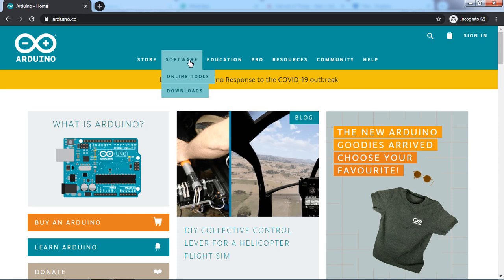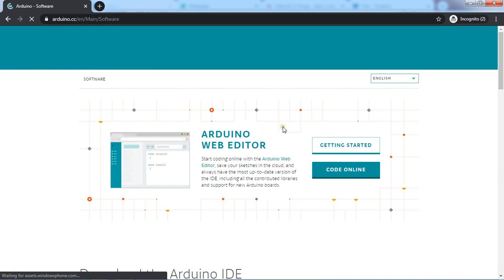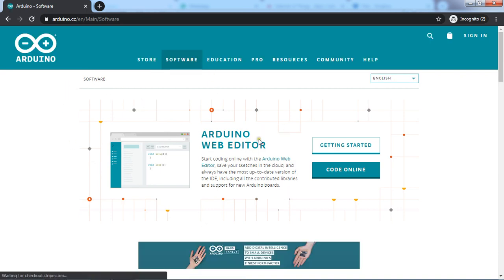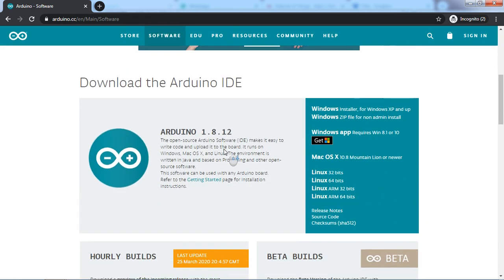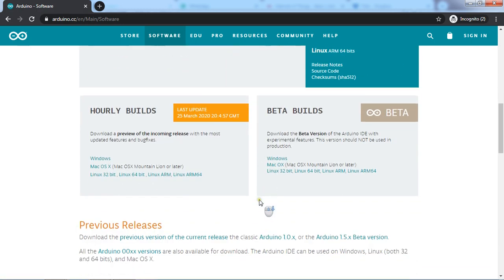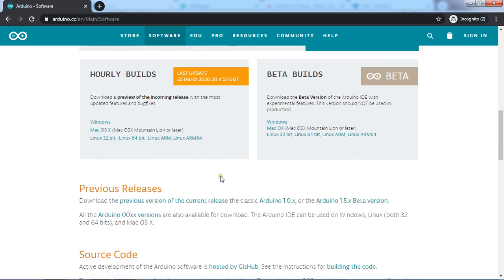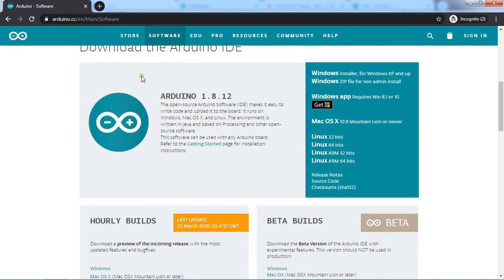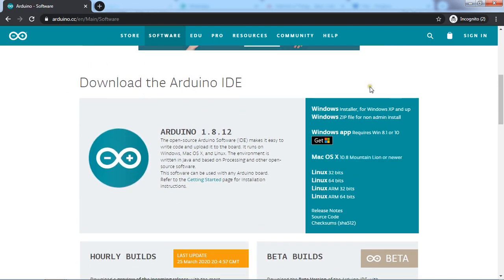How to Download Arduino IDE | Basic Guide for Arduino | DIY Electronics | Prototyping with Arduino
This video explain the First Step to start working with the Arduino.

You can get more details from the official web site of Arduino.

Arduino IDE is the best and light weight software to programming for majority of Arduino base Hardware.